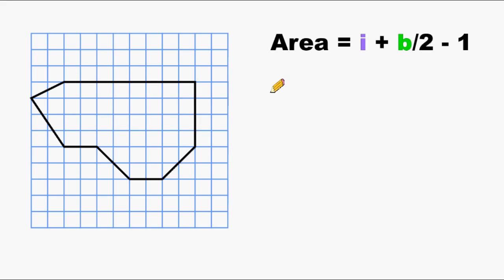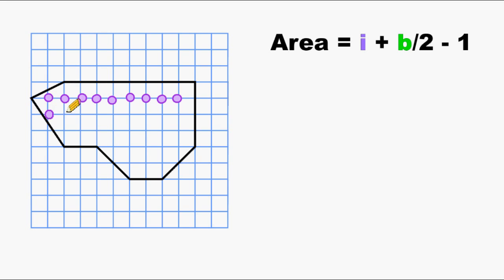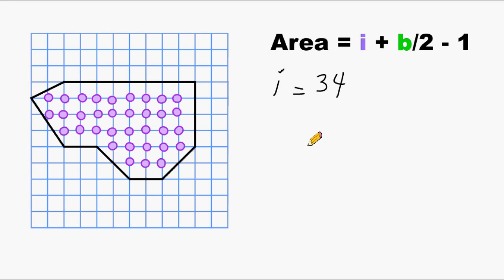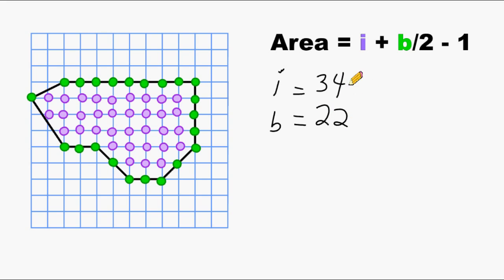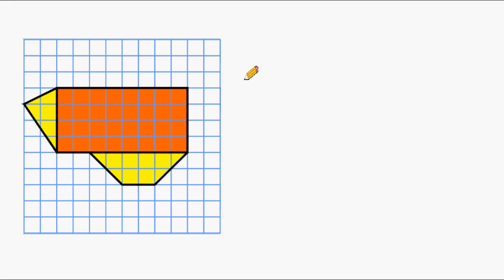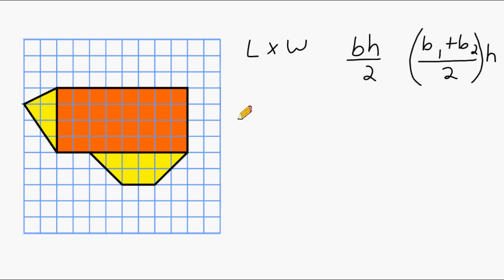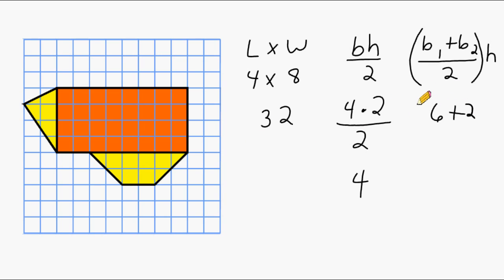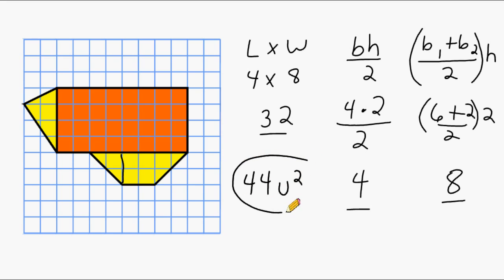Area Of An Irregular Shape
This video shows how you can find the area of a polygon using the grid lines it is shown upon using Pick's Theorem.  The video also shows how you can break the figure into smaller figure to find the combined area.

for more tutorials, online quizzes and worksheets.